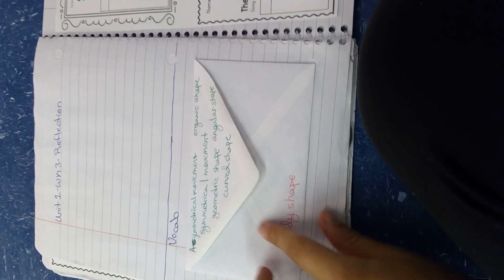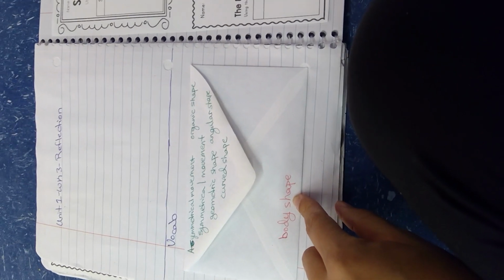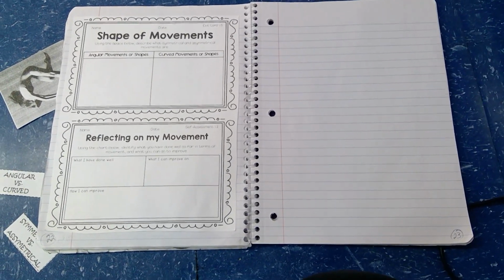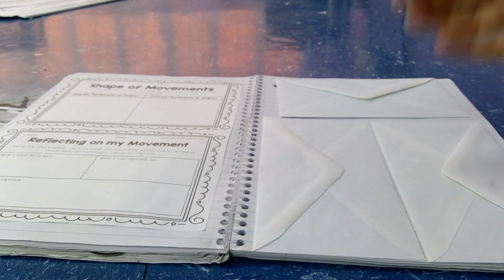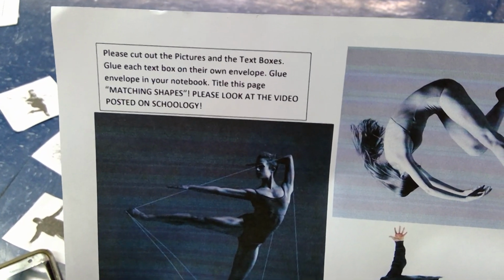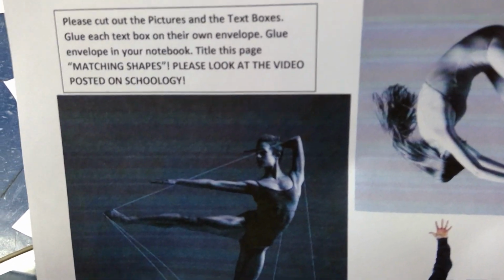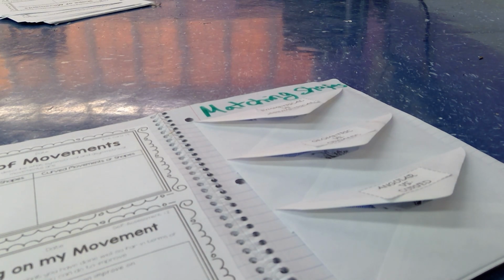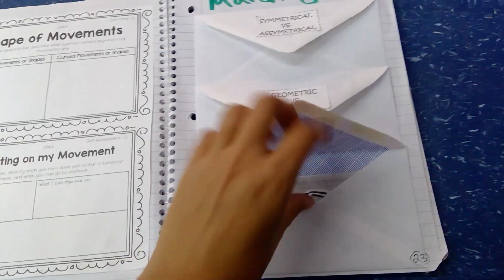Unit 1- Week 3 Notebook Set Up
Be sure to set up your notebook just like the example. Please finish any assignments that were not completed!